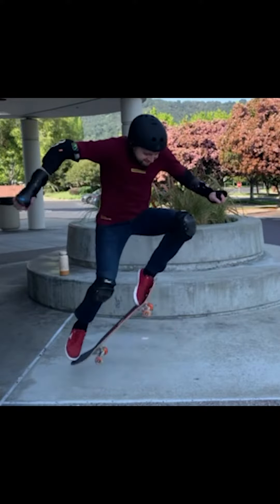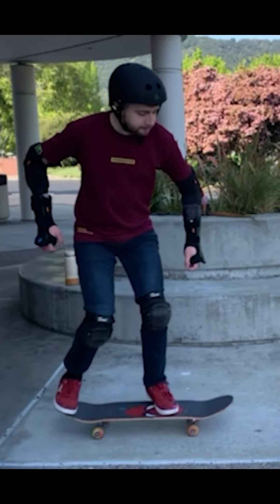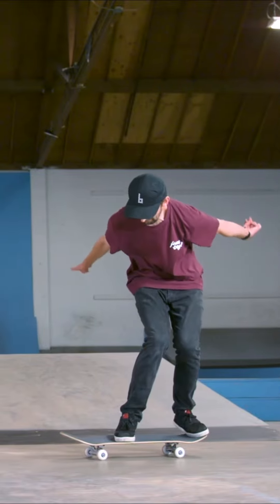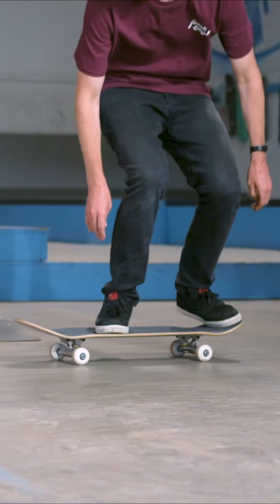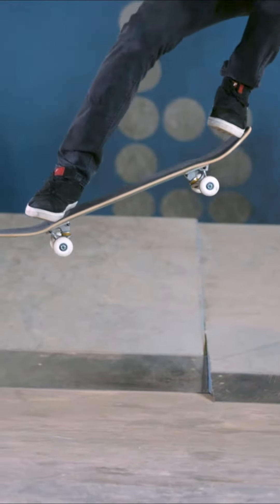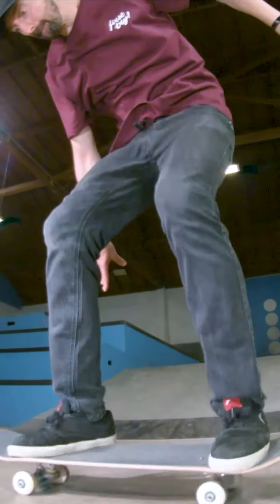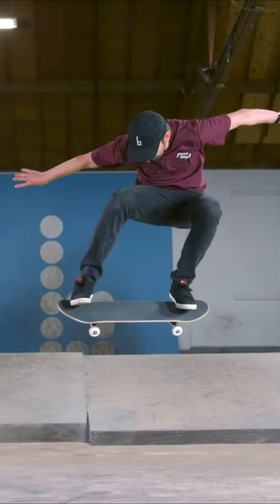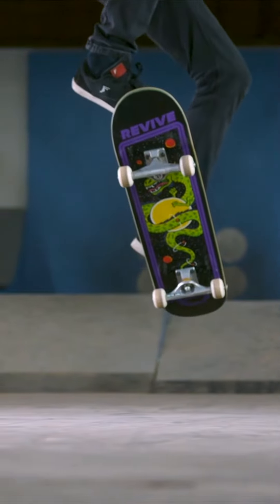Ollie Skate Support for BA+ Member Aaron!